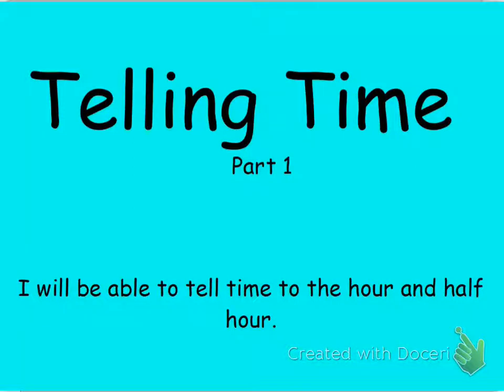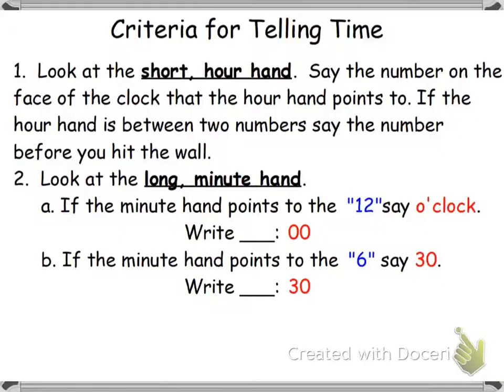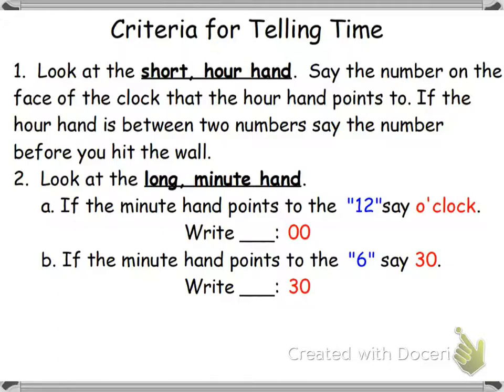Telling Time Part 1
This video shows how to tell time to the hour and half hour using eureka math.